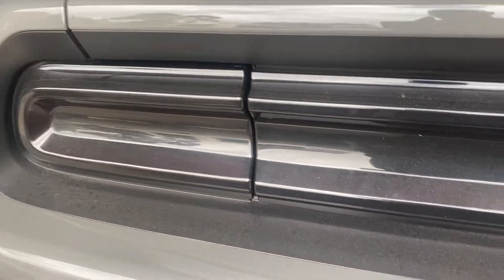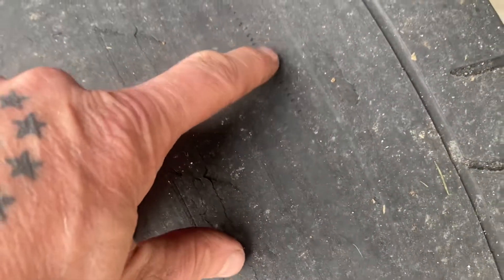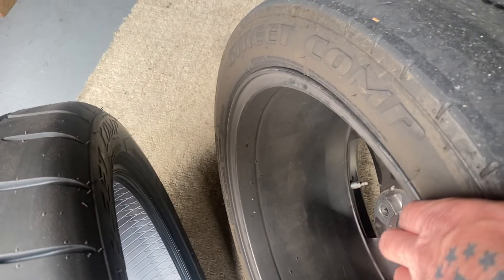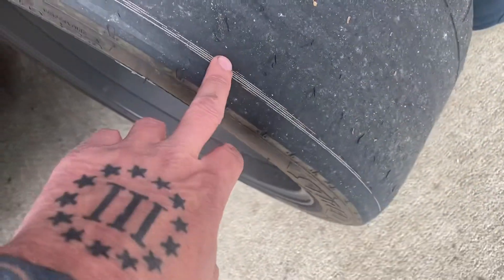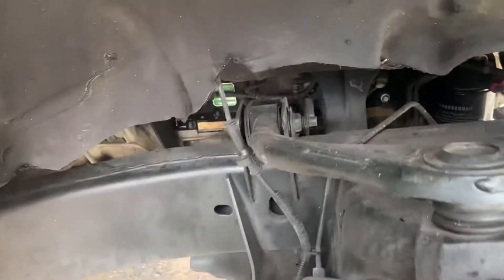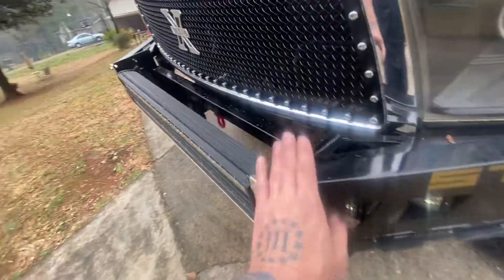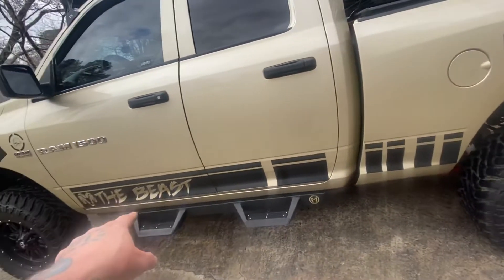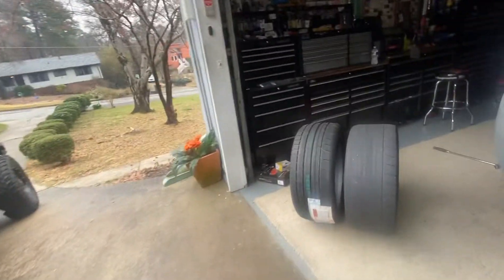Tires are gone 🤦‍♂️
Mickey Thompson’s lasted almost 9 months best tire so far￼